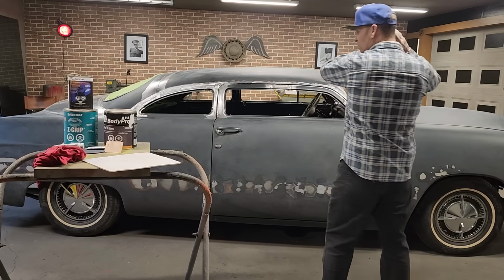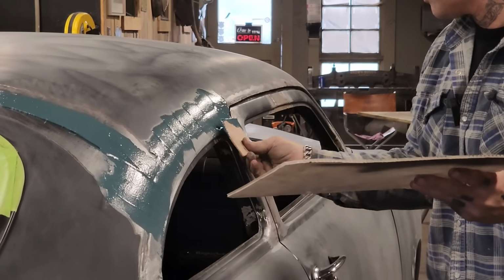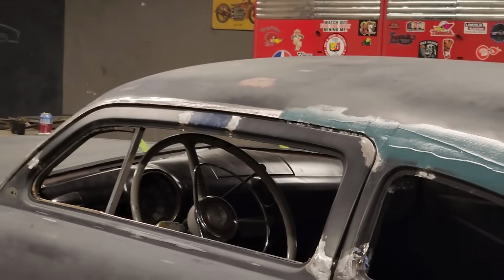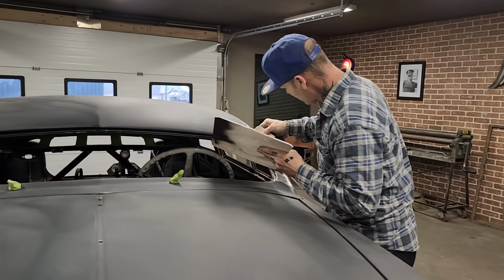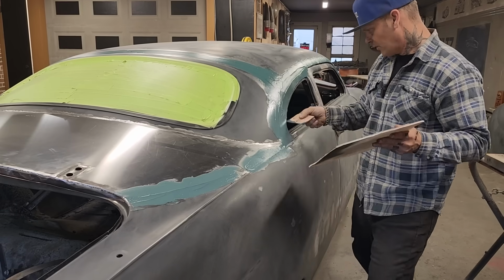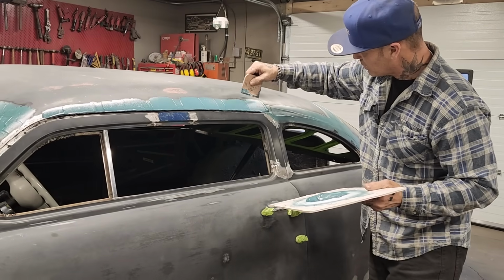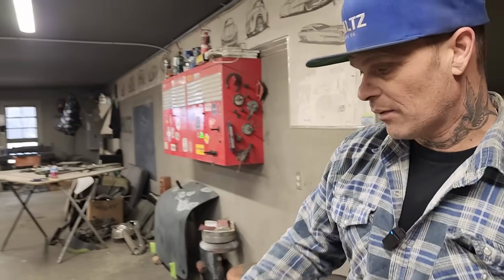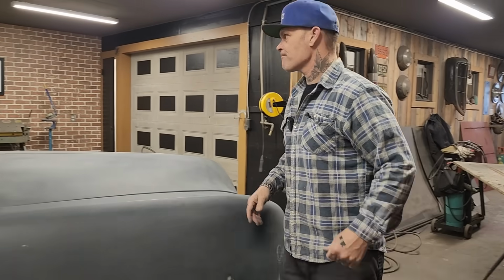The chopped roof is ready for body work 🙌🏻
The metalwork on the chop is complete now we're ready to apply fibreglass reinforced body filler on all the welded seams. We're going to mix resin with the fibreglass to thin it down to eliminate having to sand and shape it. Once the fibreglass dries, we'll apply a thin coat of body filler over top... and voila 🤌

MAILING ADDRESS:
Hiltz Auto Co.
RR3
Canning, NS
B0P 1H0